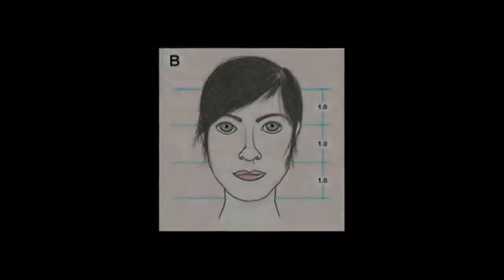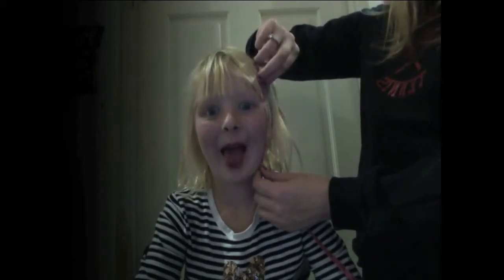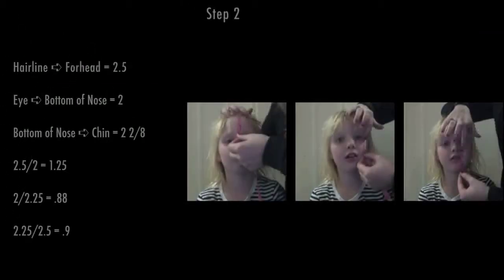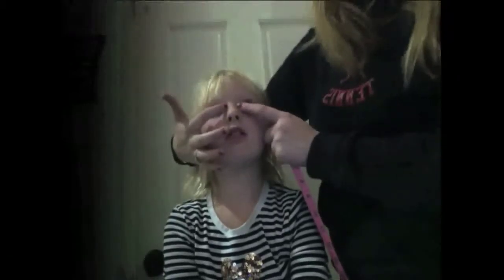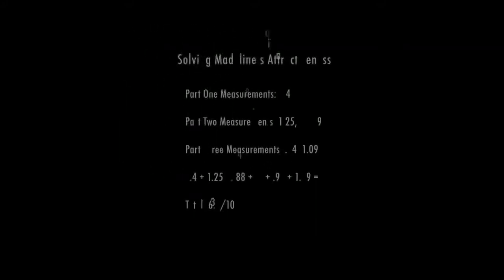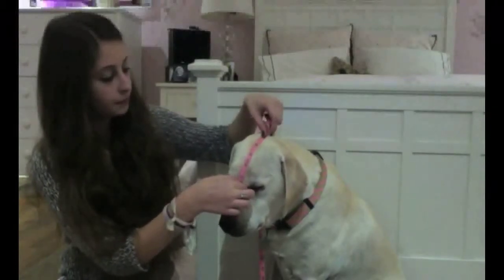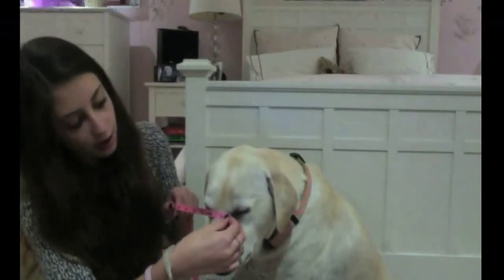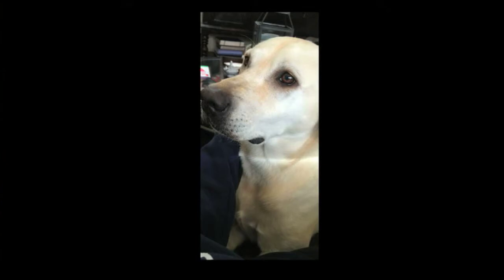Golden Ratio Sara and Lauren